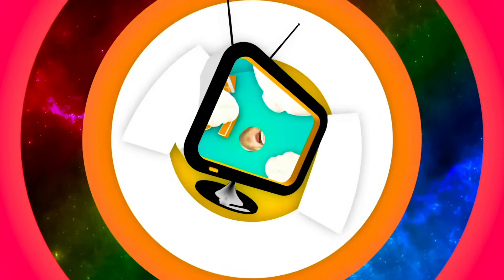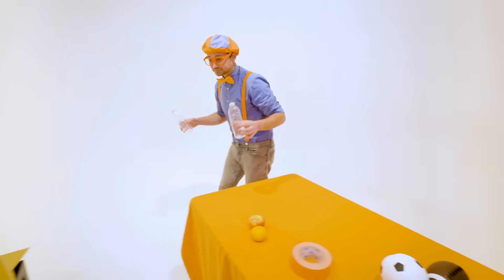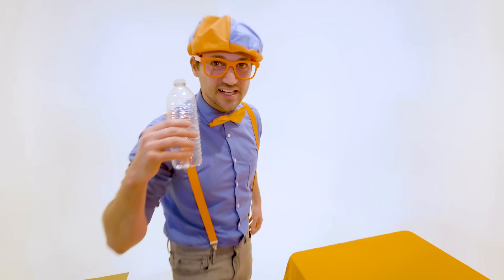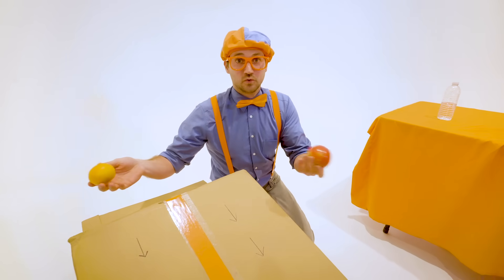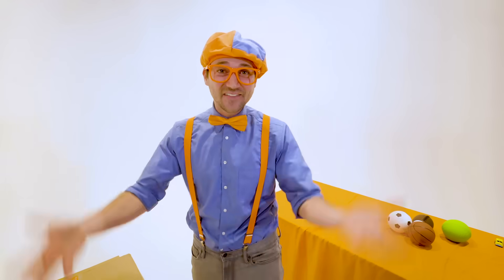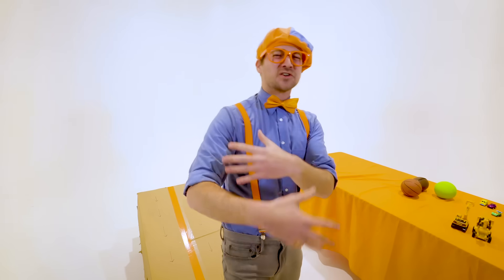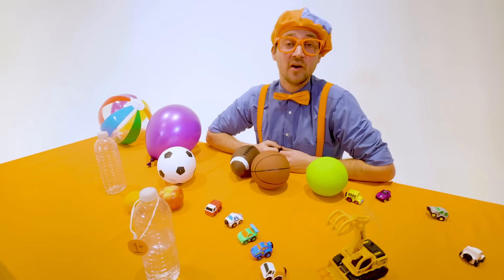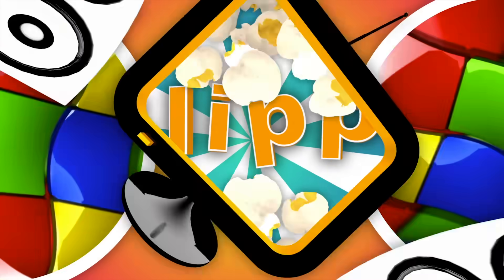Science Videos For Kids With Blippi | Educational Videos For Kids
Are you ready for another this or that Blippi video? This time Blippi will be doing a fun science experiment for kids to see which objects can win the race! In this amazing Blippi learning video for kids your child will learn, science, comparisons, objects, colors, shapes and more!